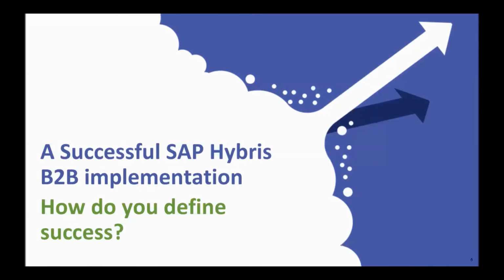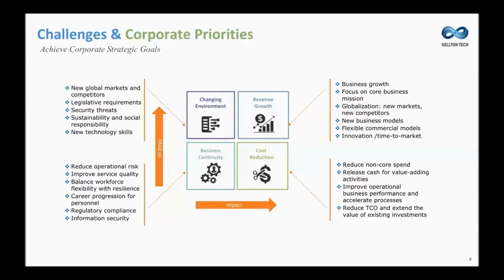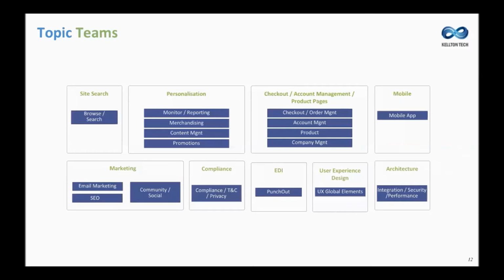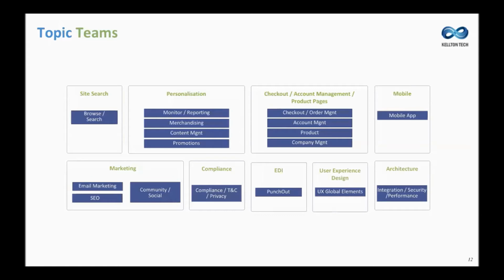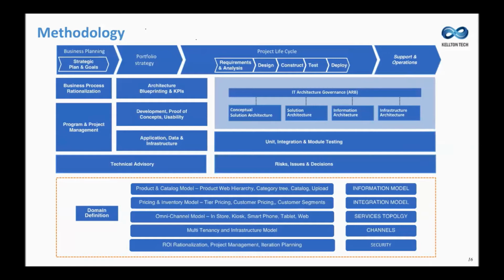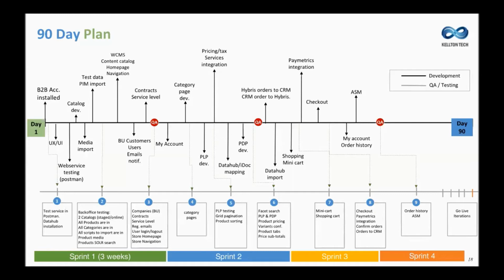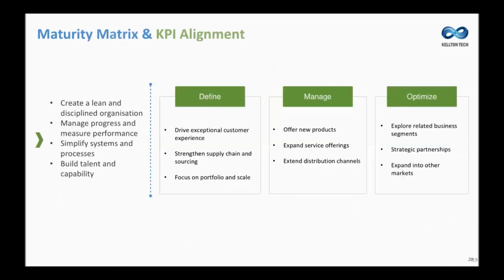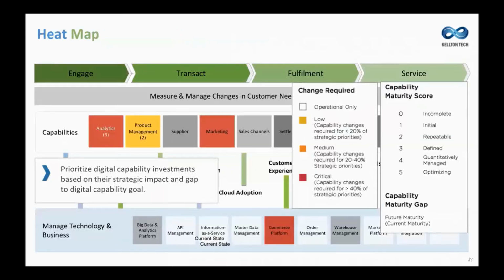Ensure a successful SAP Hybris implementation | Webinar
Successful implementation of SAP Hybris can increase your customer base, open new channels of revenue, personalize the user experience, and improve your branding.

But, an on-time and within-budget successful ERP implementation is not as easy as it may seem. Join Digital Commerce & Marketing expert, Ravi Pal, as he shares valuable insights on conducting a successful SAP Hybris implementation.